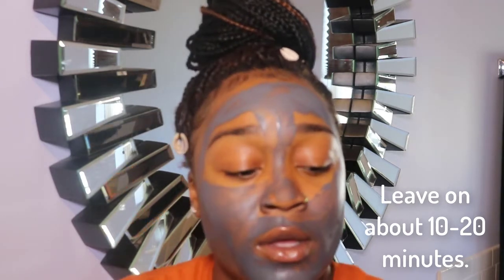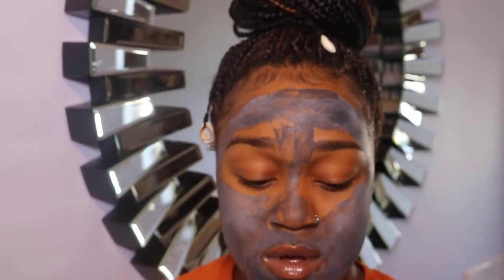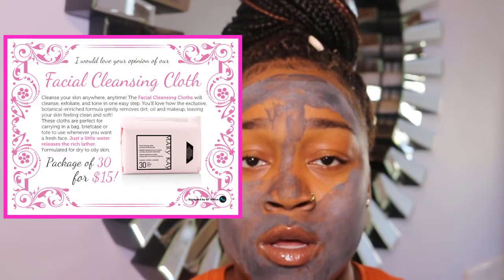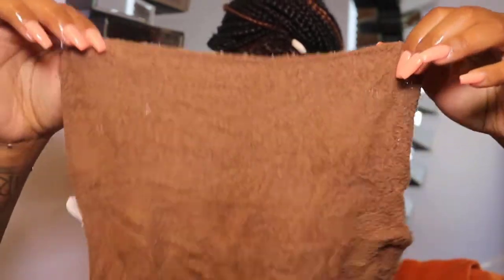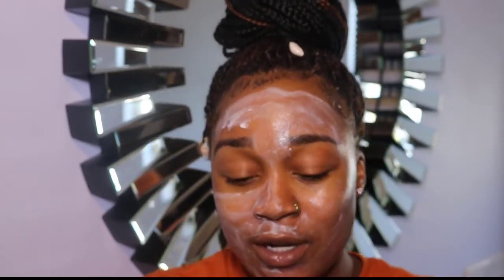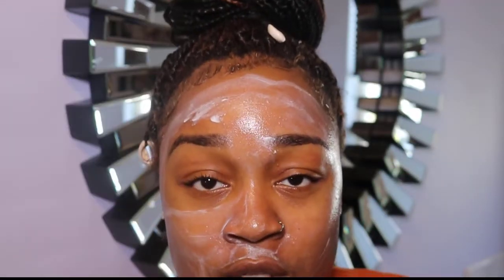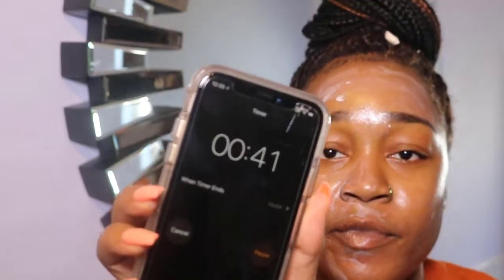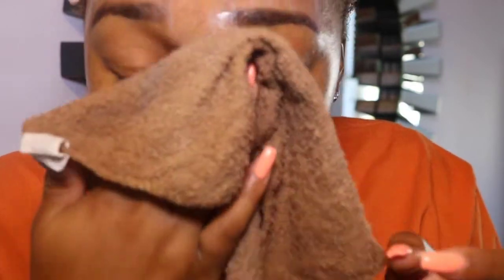My Skin Care Regimen using Mary Kay Products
Today I show you my daily skincare routine. My mother sells Mary Kay.